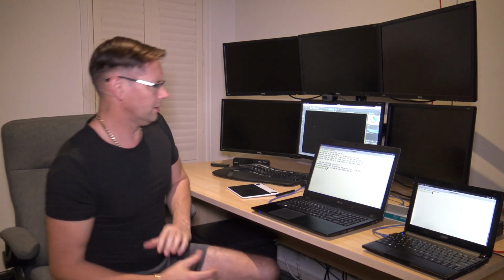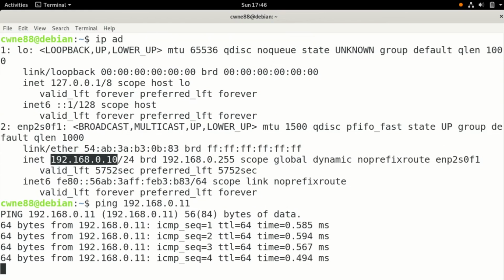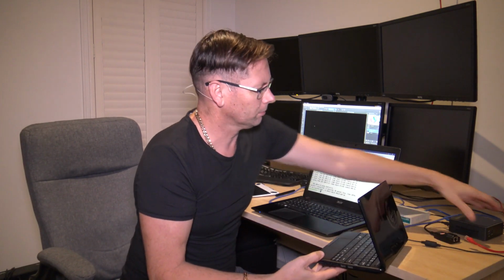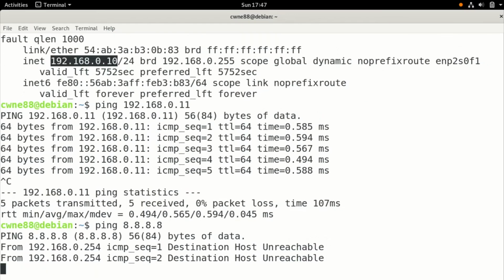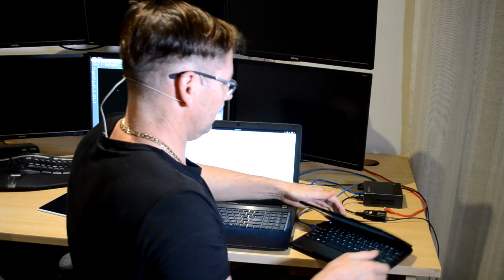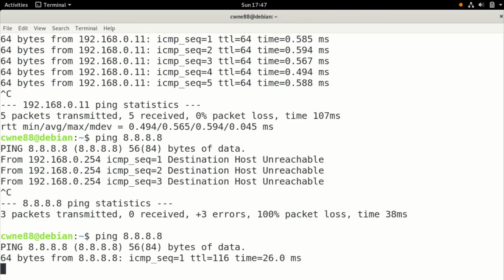OSI Model Layer 3 - Network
Layer 3 of the OSI model is the Network layer. It's what makes the packets get around between different networks.